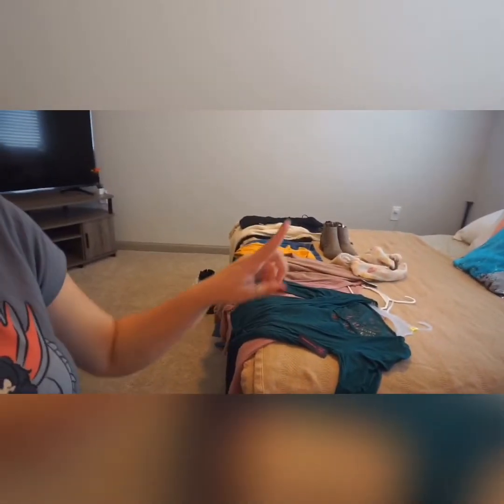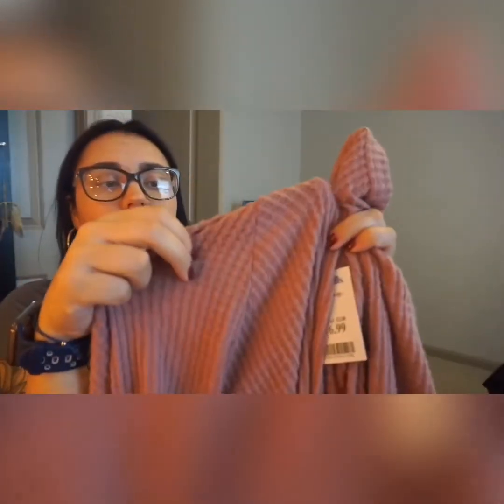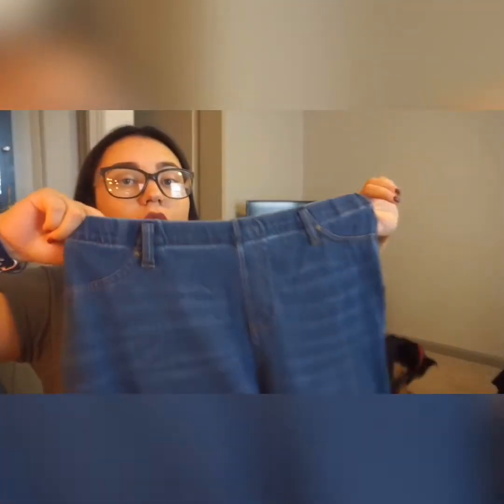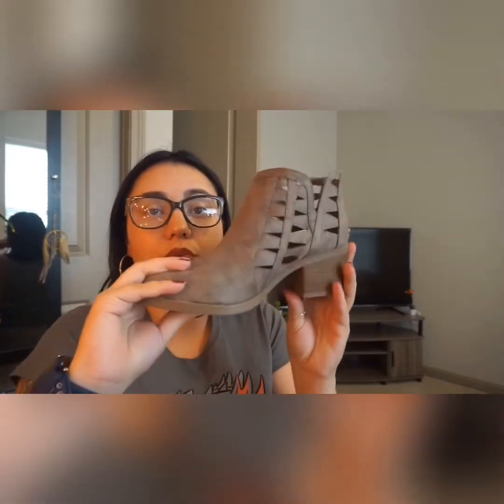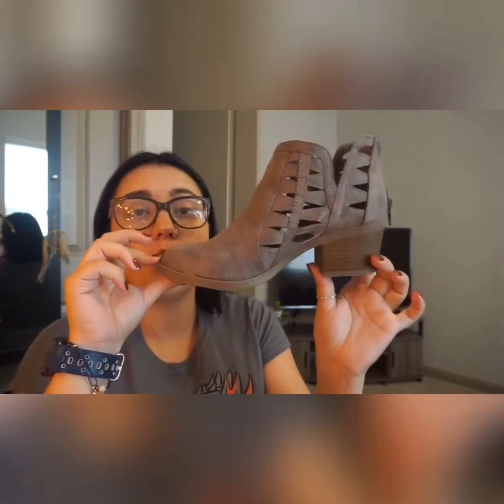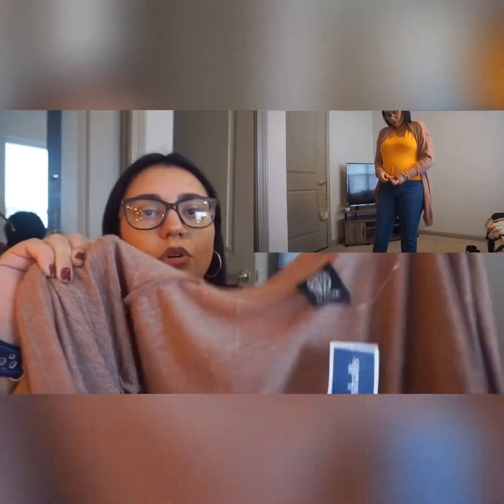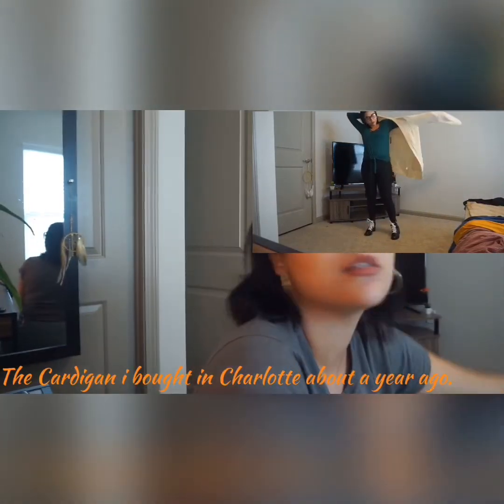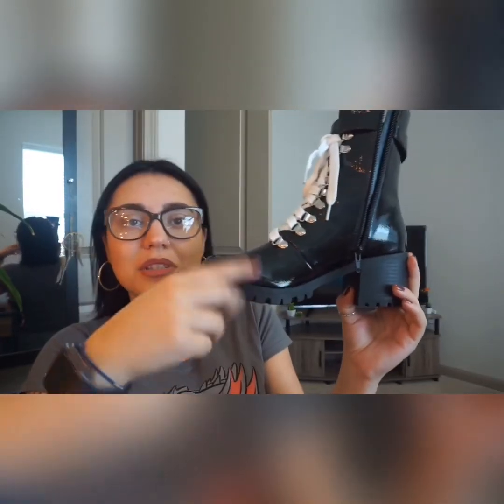Fall Haul & Pregnant || Walmart || Marshall’s || Charlotte Russe.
Hey guys
I wanted to share with y’all what I have purchased at @Walmart and Marshals. In this video I do give a break down and bit of a story to each item bought.

As mentioned in the video I am 28weeks pregnant and of course only getting bigger. But good news is it’s only getting cooler where bigger clothes are better, I try to explain that getting over sized sweaters and shirts aren’t too bad and it shouldn’t affect you after pregnancy since I personally attend to always go over my size on this items.
There are ways to make it look more flattering by doing the “knot” or just “tie front” which are my go to pieces!

Black boots found online - Charlotte Russe

Brown booties found in - Walmart